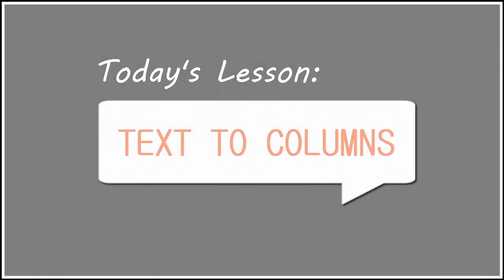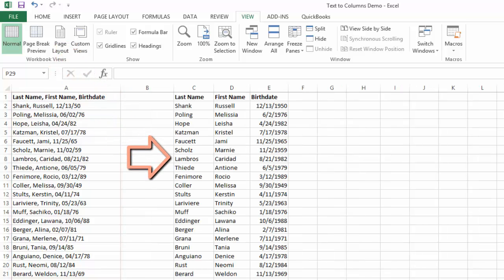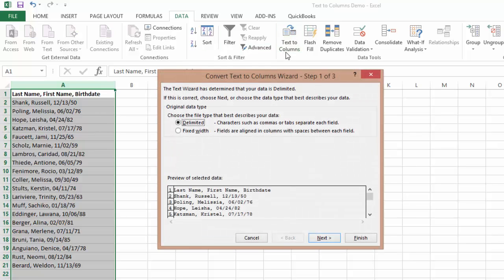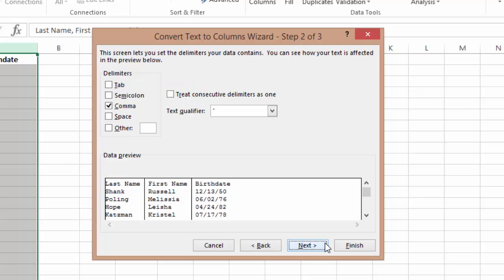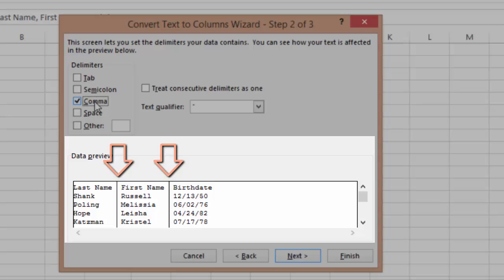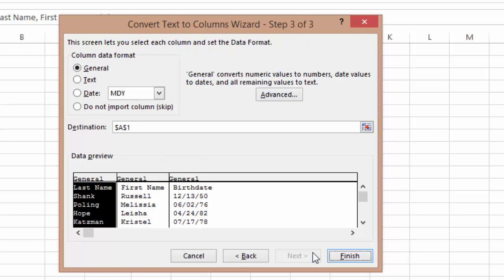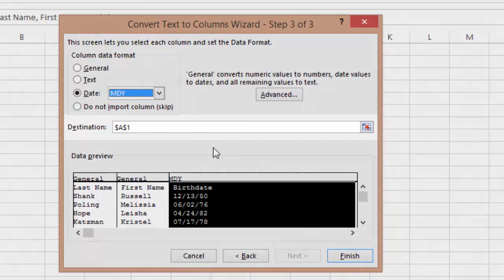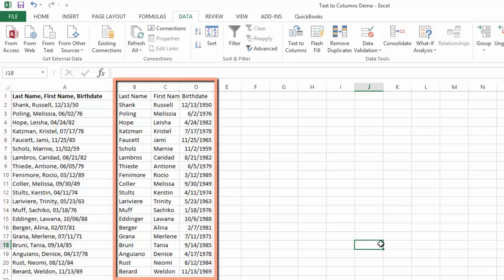Excel | Text to Columns (In 2 Minutes)